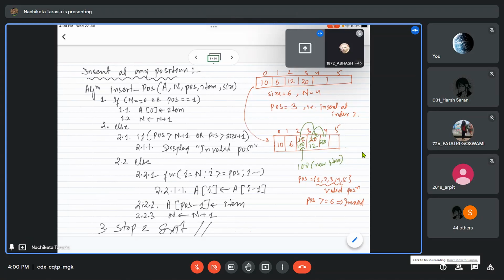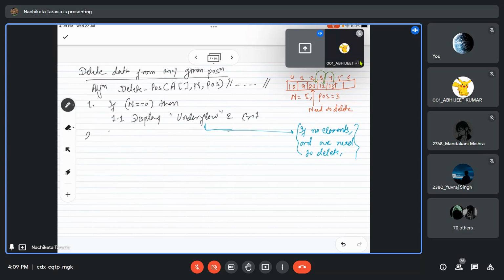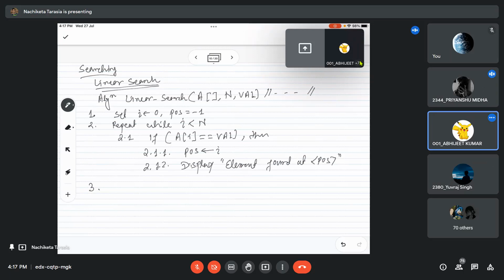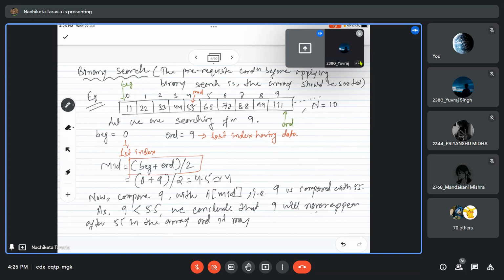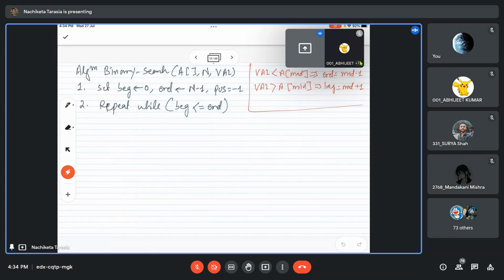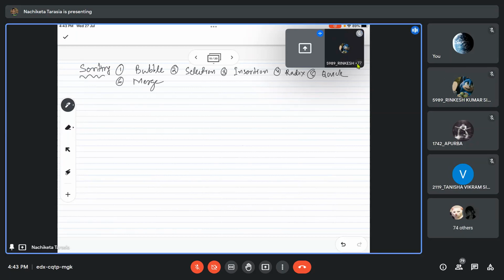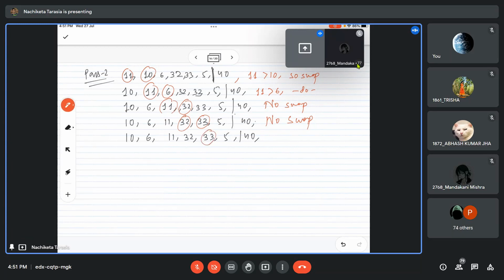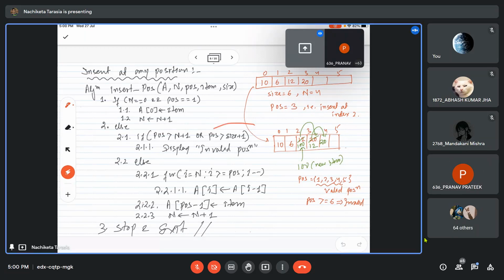DSA || 27 JULY 2022 || DAY - 8